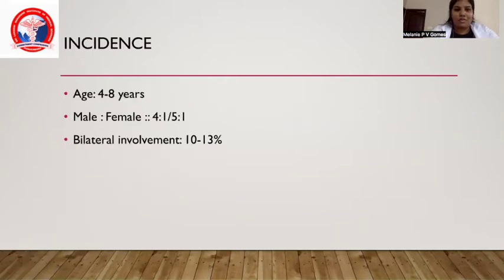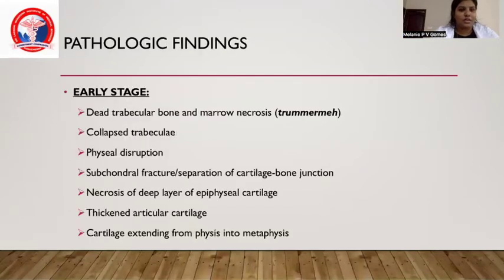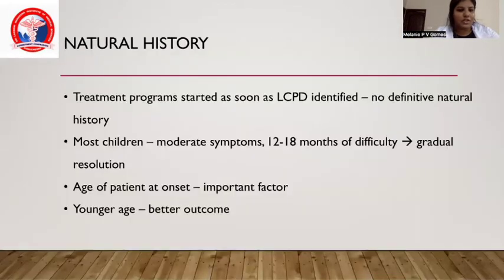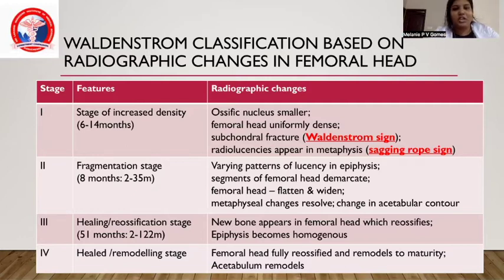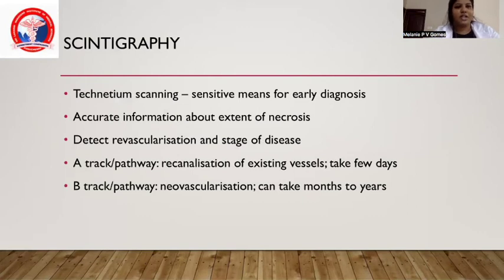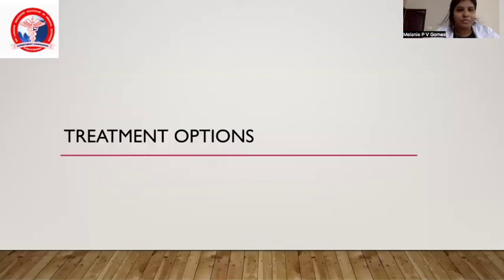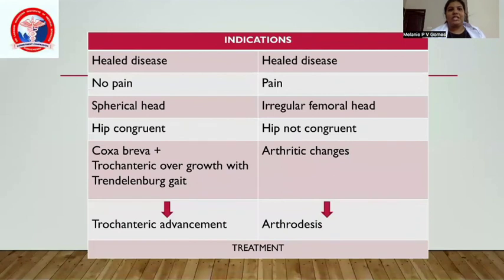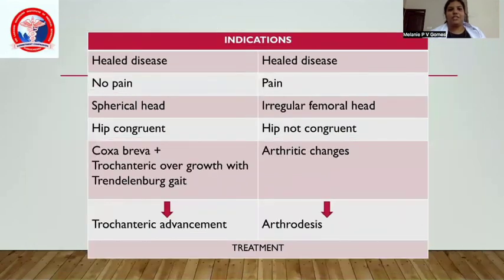Perthes Disease -Dr.Melanie Gomes